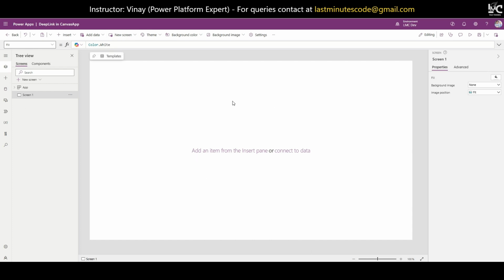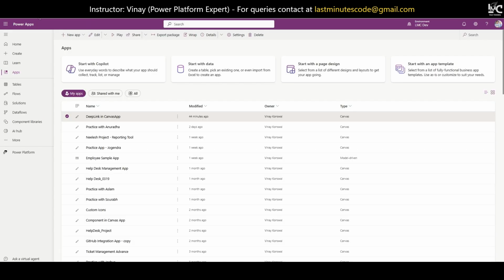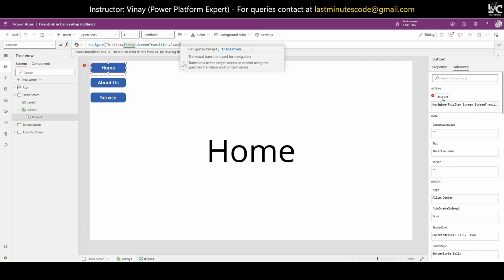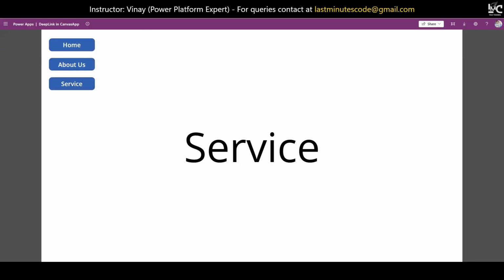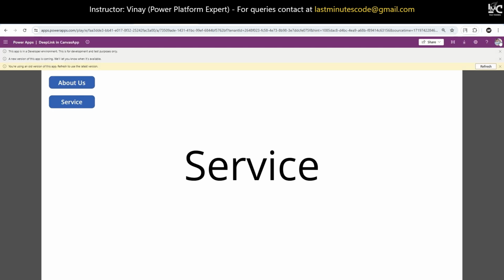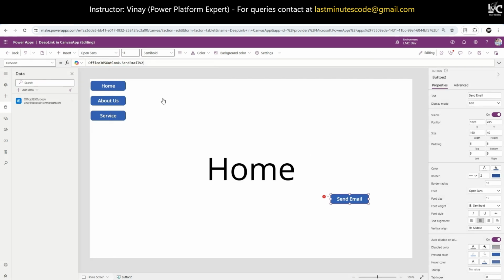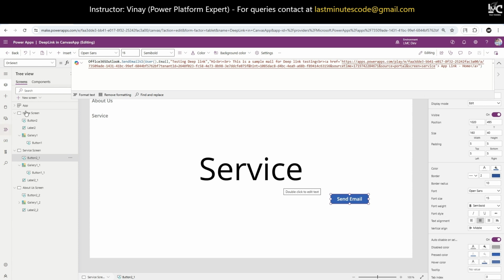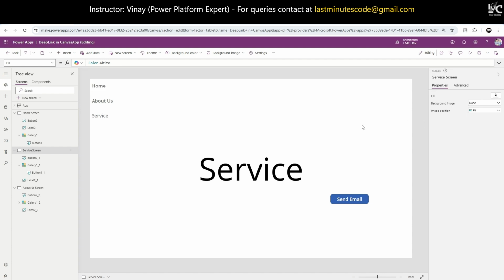Canvas App - Deep Link to a specific page || PowerApps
Welcome to my latest tutorial on Canvas Apps in PowerApps! In this video, I dive deep into the concept of deep linking within canvas apps. If you're looking to enhance user navigation and streamline access to specific screens in your app, this video is for you.

What you'll learn:

*Understanding Deep Links:* An in-depth explanation of what deep links are and their importance in canvas apps.
*Demo of Deep Linking:* Watch as I create a sample app from scratch, demonstrating how to implement deep links using the Param function.

*StartScreen Property:* Learn how to utilize the StartScreen property in your app to control which screen users see first based on the link they click.

*Practical Application:* Step-by-step guidance on how to open a specific screen within your canvas app using deep links.

By the end of this video, you will have a solid understanding of how to leverage deep links in your PowerApps canvas apps, making your apps more user-friendly and efficient.